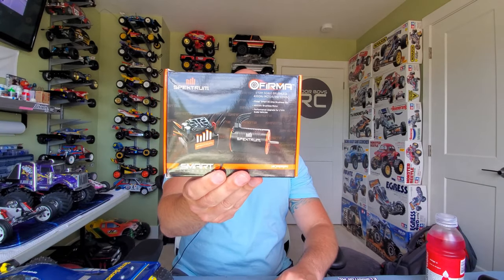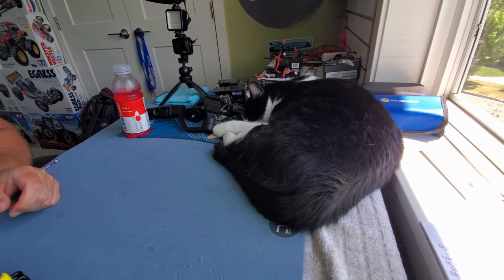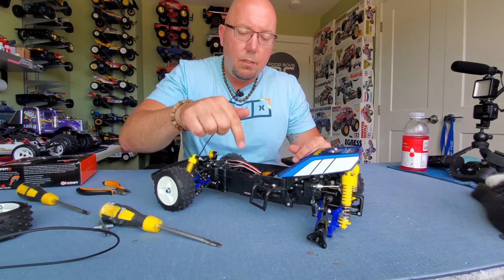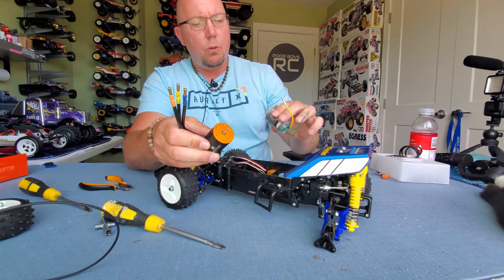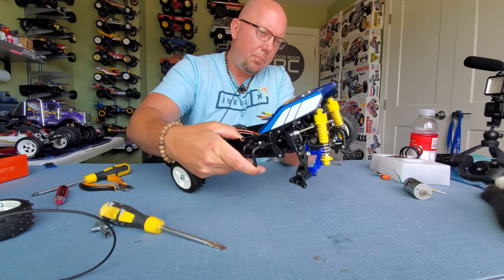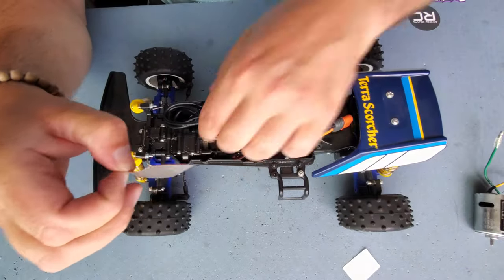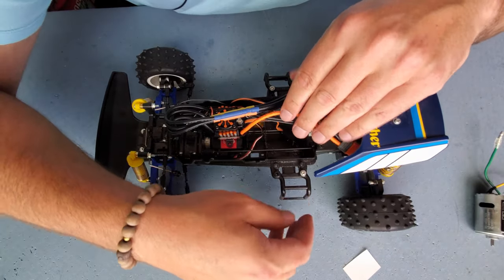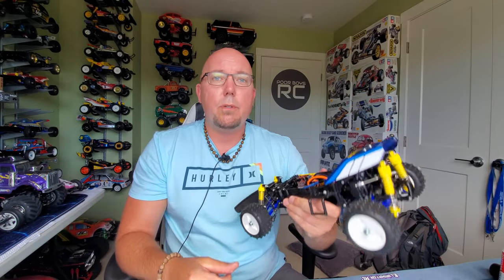Brushless Terra Scorcher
You voted and unbelievably it was a two way tie with the Fire Dragon coming in a close second!

I had to choose the Terra Scorcher over the Thunder Dragon for a few reasons, primarily the fact that I feel I owe it a better running video.  I made one last year but feel I could do better, so let's drop the big-block into this chassis and see what kind of trouble we can get into!

Poorboysrc to get $15 off your purchase of $100 or more!